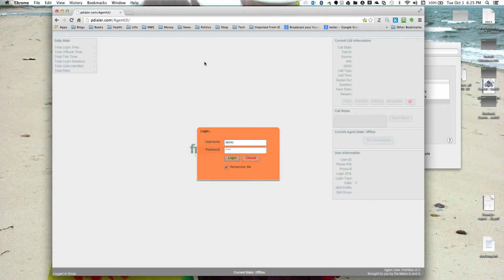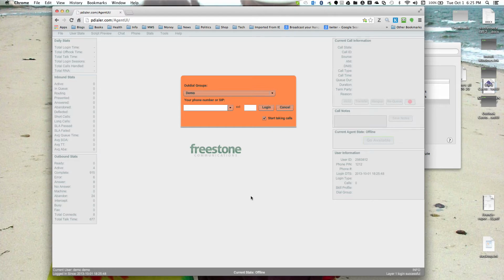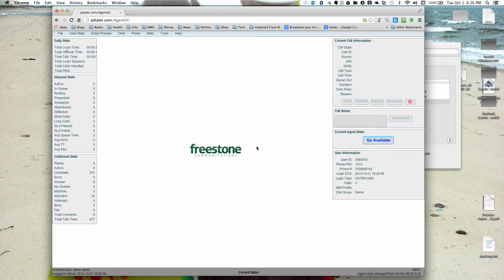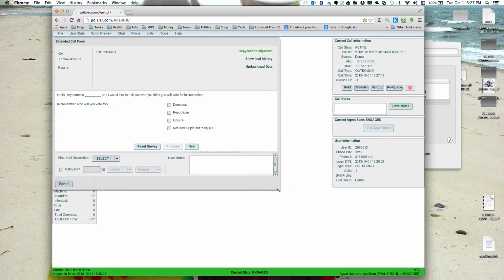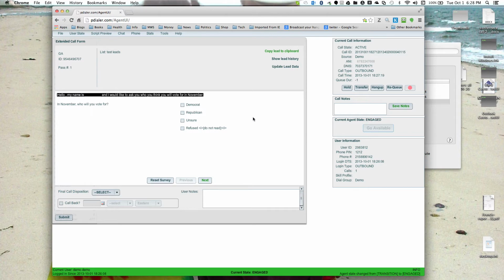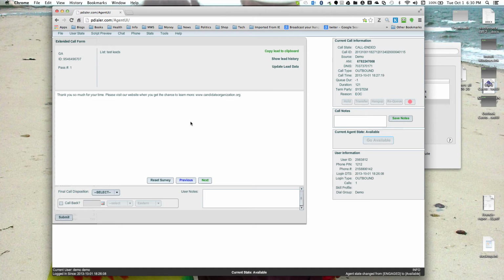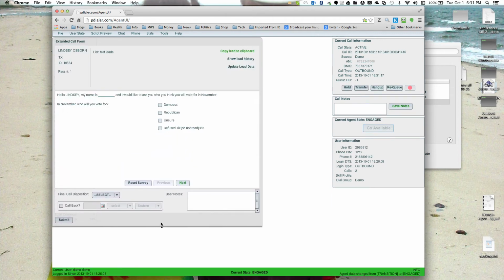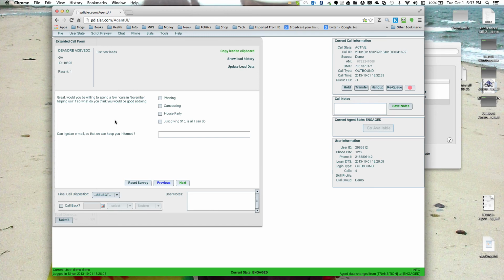phone bank instructions